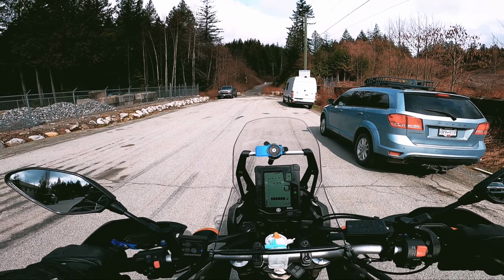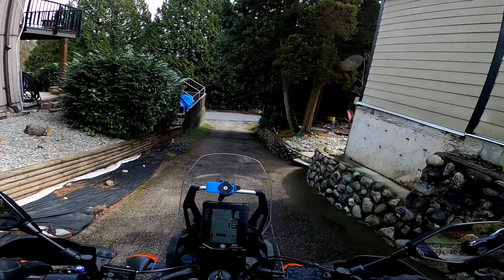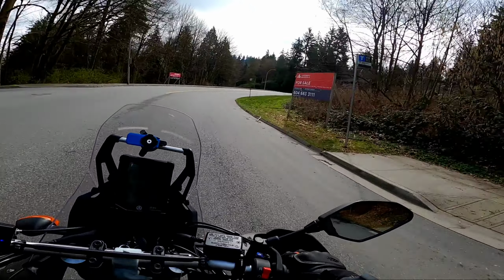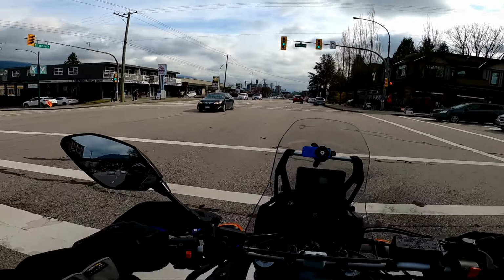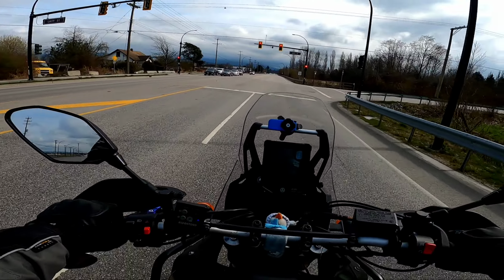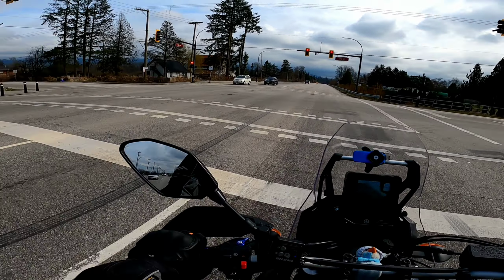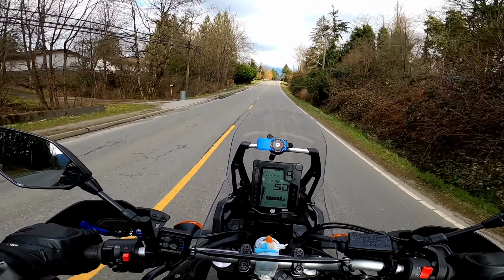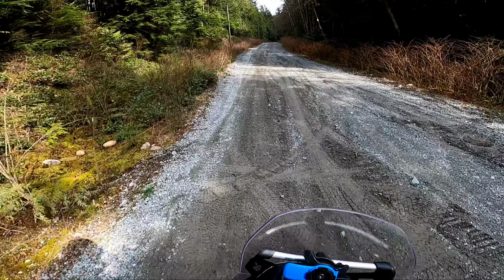T7 First ride of the season!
Finally back on the road!